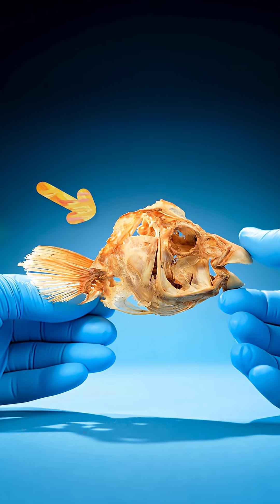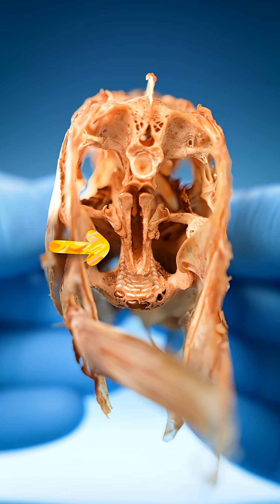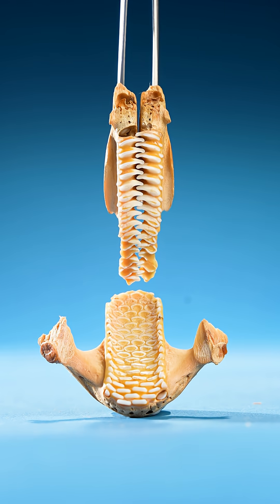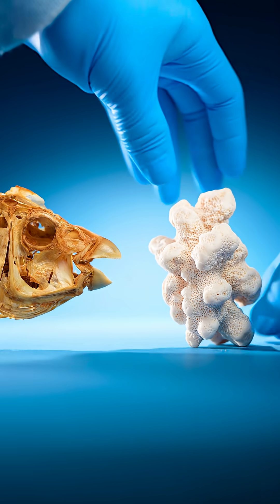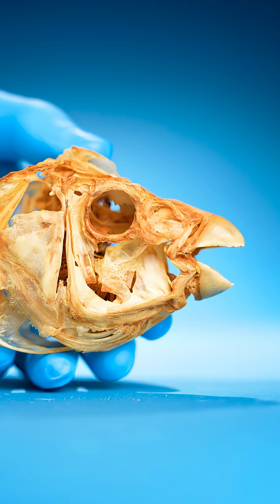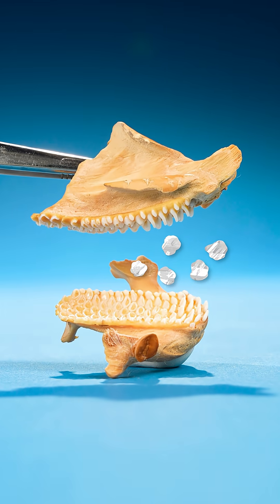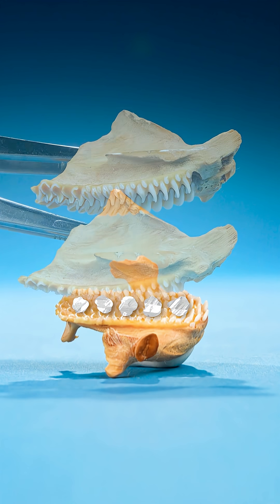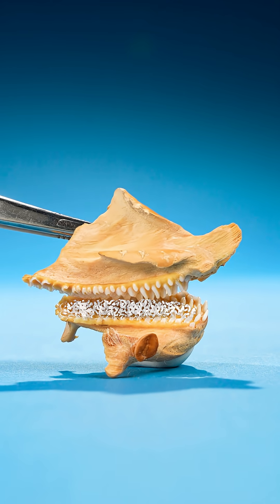The Strange Bones Inside a Parrotfish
Parrotfish have an unusual set of bones in the back of their mouths - an extra set of teeth. These teeth are specifically used to grind up coral skeletons. The ground up skeletons turn into sand, which the parrotfish release into the ocean. Around 80% of the sand found on tropical beaches comes from parrotfish. This video answers the following questions:

Where does sand come from?
Do parrotfish make sand?
How do parrotfish make sand?
Is sand parrotfish poop?
Do parrotfish poop out sand?